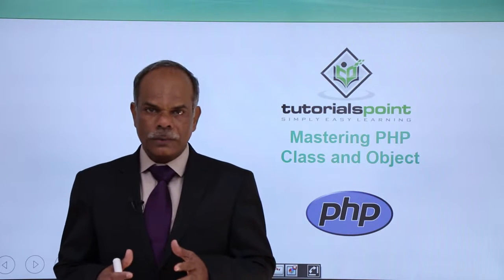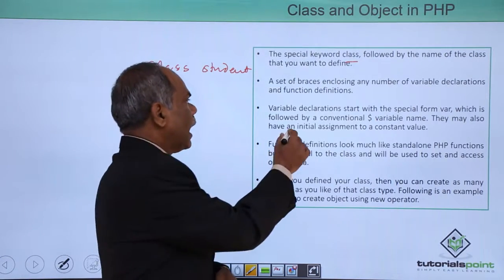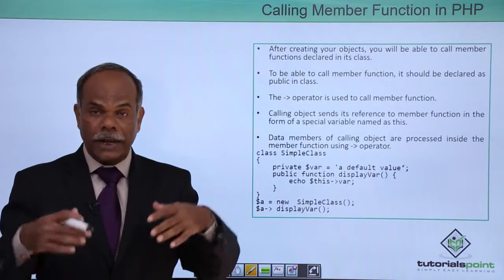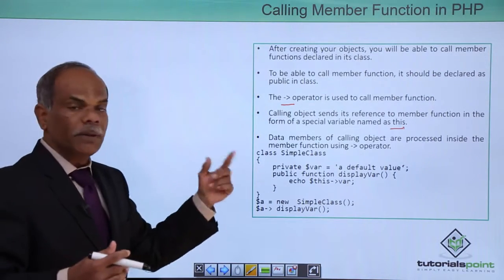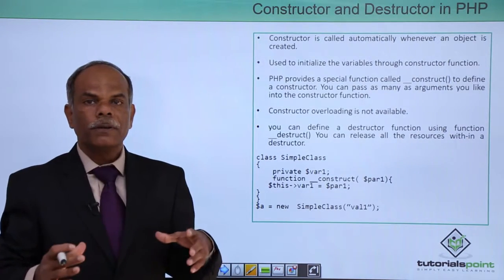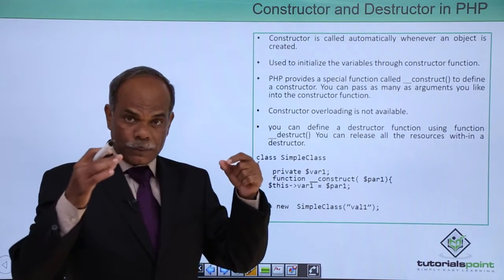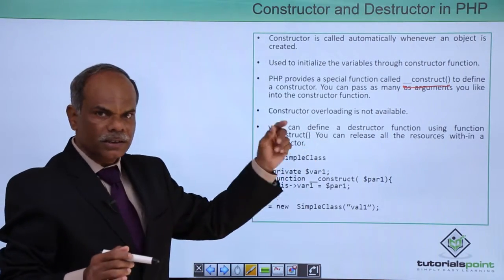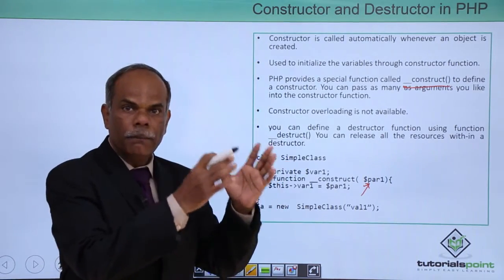PHP - Class & Objects